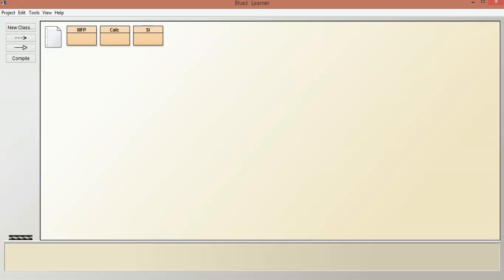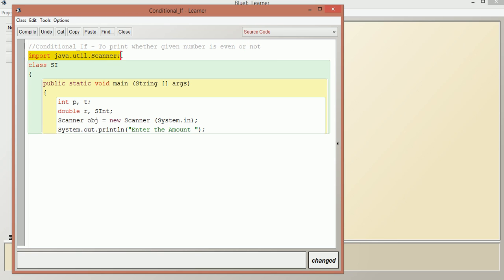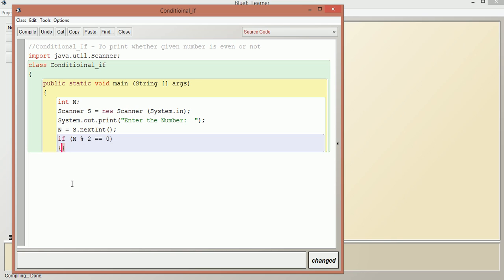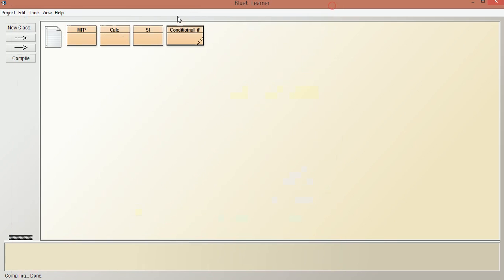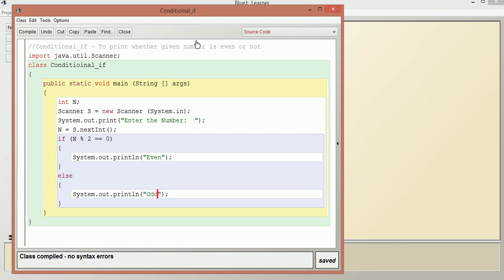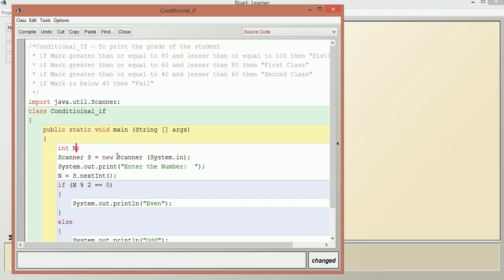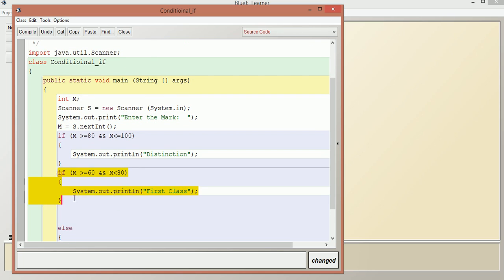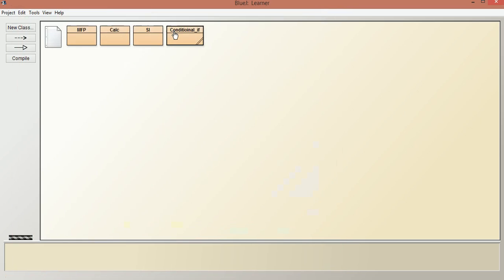#4 Conditional Statement - IF & ELSE IF LADDER - Computer Appplications - Java Class 10 - ICSE BlueJ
This program will be useful to understand IF and  ELSE IF Conditional Statement.